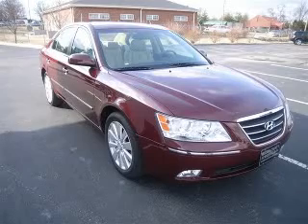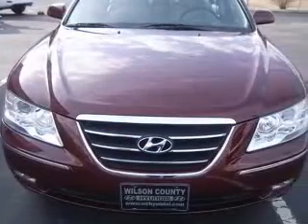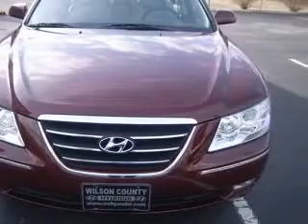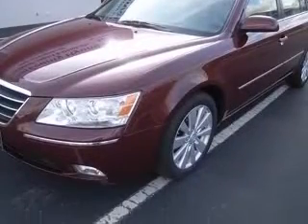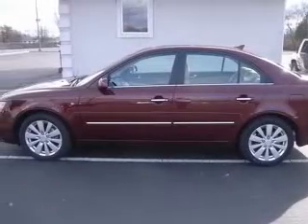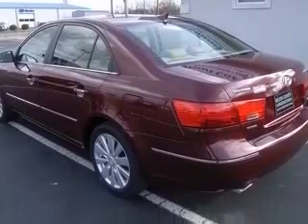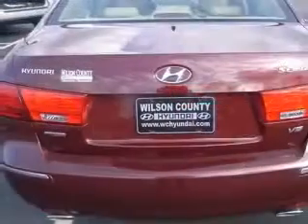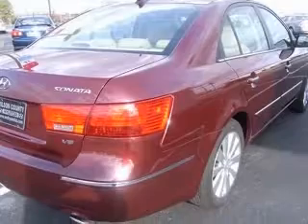2009 Hyundai Sonata Lebanon TN Wilson County Hyundai, Inc.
2009 Hyundai Sonata Limited V6
Engine: 3.3L V6
Trans: Automatic 5-Speed
Color: Maroon
Mileage: 17,970